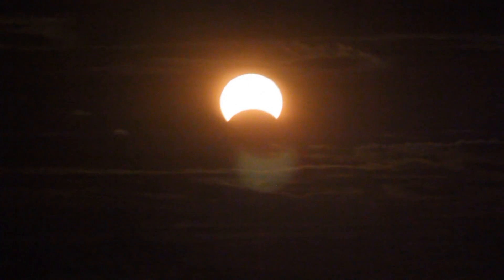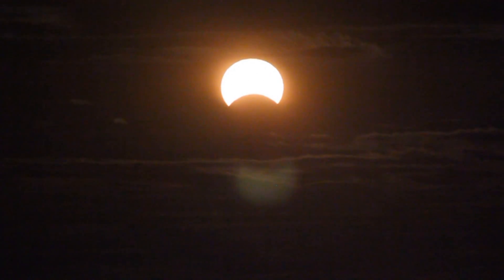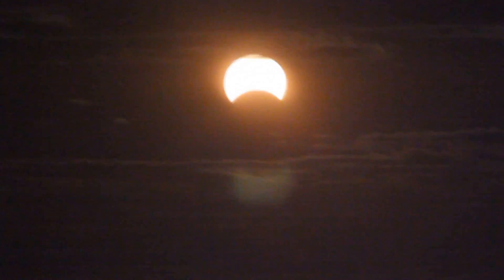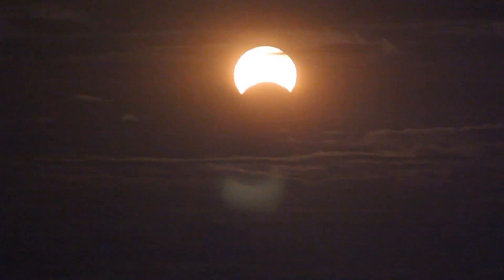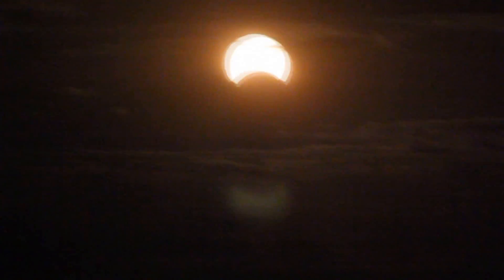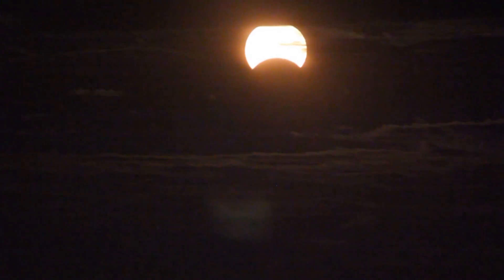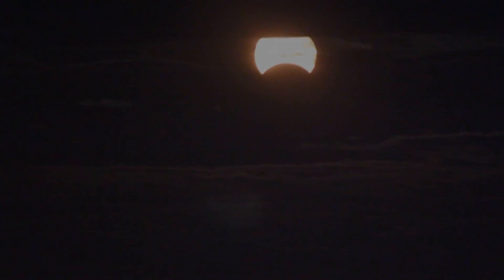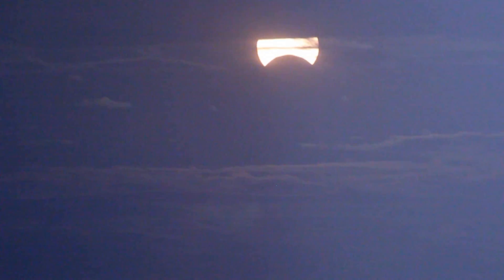Solar Eclipse from New York City - Nov 3, 2013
Woke up early in the morning  and set up on my roof to capture the rare Solar Eclipse. It's a hybrid eclipse, meaning at one point it was total and at another point, it was annular. Living in New York City, I only caught the end of it as the moon was finishing passing the sun.

I used my Canon T2i with a 500mm Lens and a homemade solar filter using baader film.

I didn't get to capture the last few minutes of the eclipse due to cloud coverage but I am happy to have seen it in person and record proof of it.